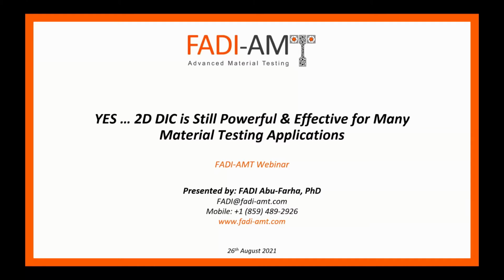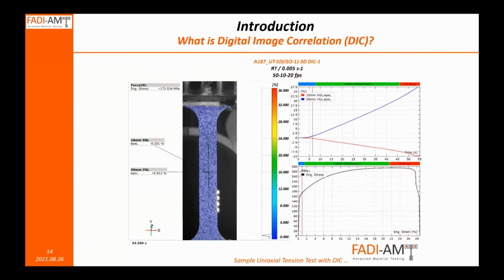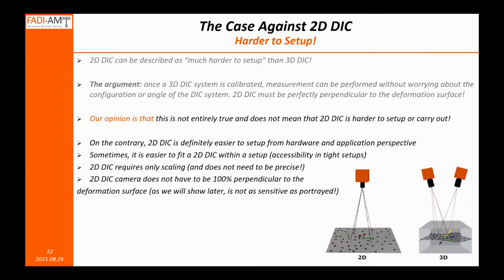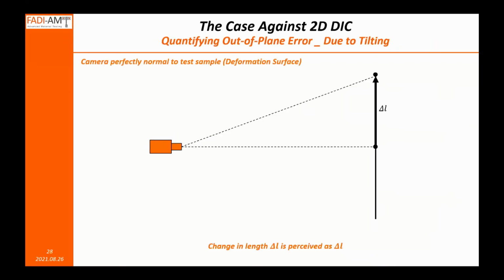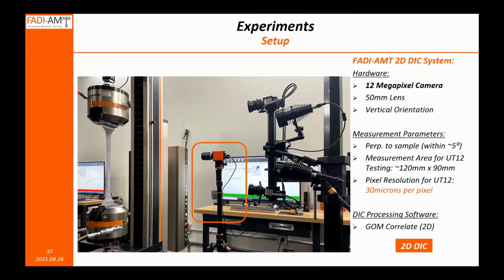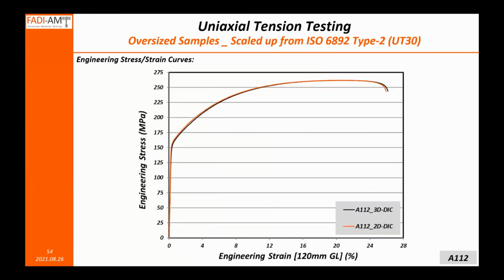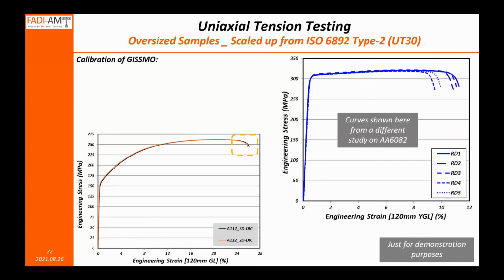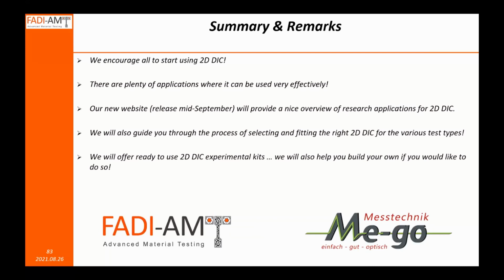YES… 2D DIC is Still Powerful & Effective for Many Material Testing Applications!_2021-08_FADI-AMT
In this webinar, we present an expanded more comprehensive study in which detailed direct comparisons between 2D and 3D DIC measurements are carried out for selected material testing scenarios. We share results that demonstrate how 2D DIC can match (with negligible deviations) the output of 3D DIC, if done correctly. The goal is to promote the use of DIC and enable those with limited access to 3D DIC to still take advantage of 2D DIC and capitalize on the benefits it brings in enriching investigations of material deformation & failure.

intro: (0:00)
Who We are & Our Approach: (0:29)
What We Do: (1:28)
Our Clients: (2:44)
Webinar Agenda: (3:12)
What is Digital Image Correlation(DIC): (4:09)
Applications of Digital Image Correlation: (7:47)
The Hurdles for 3D DIC: (8:20)
The Hurdles for 2D DIC: (10:12)
How Can We Start Using 2D DIC: (11:57)
The Argument Against 2D DIC: (12:52)
Concurrent 2D & 3D DIC  Measuremenets: (28:29)
Comparison Between 2D DIC & 3D DIC: (30:53)
Summary & Remarks: (46:07)
Outro: (51:07